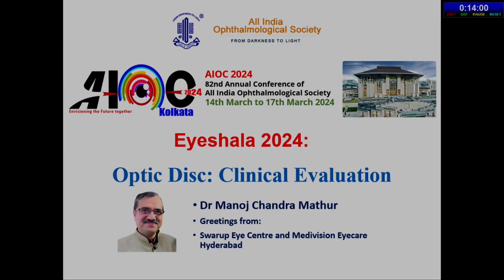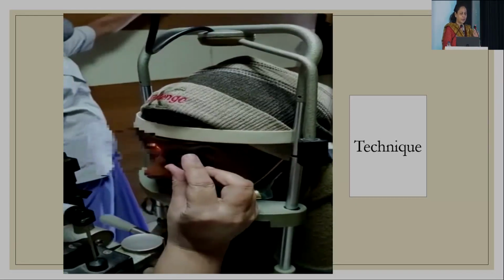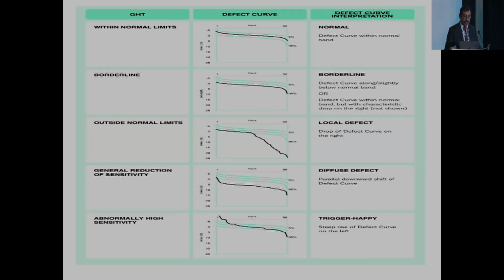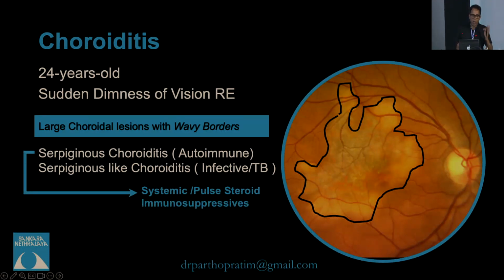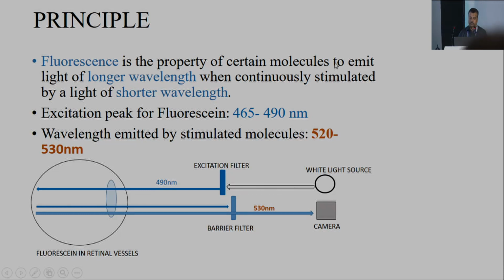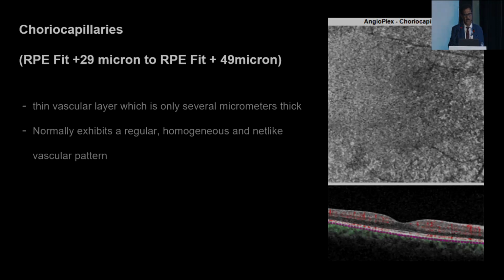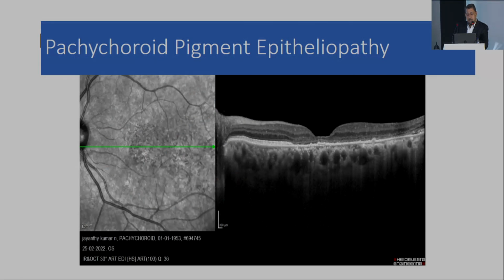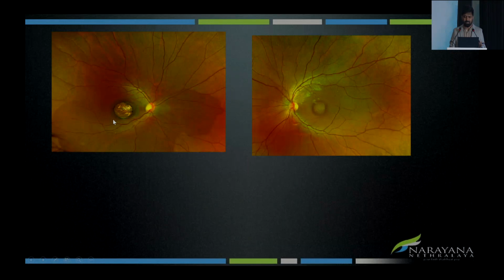AIOC2024 - GP144 -EyeShala 2024 - Session 3